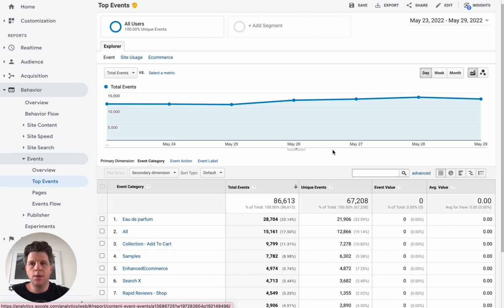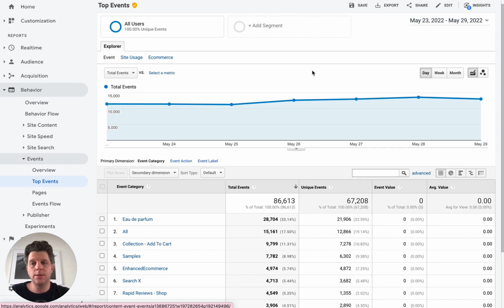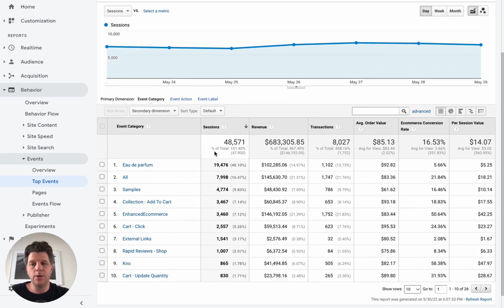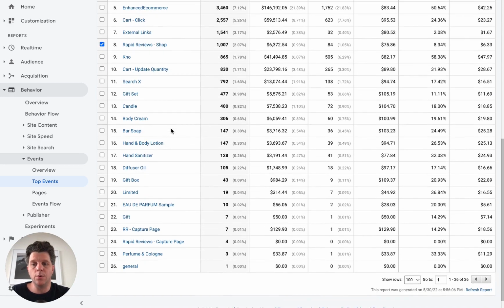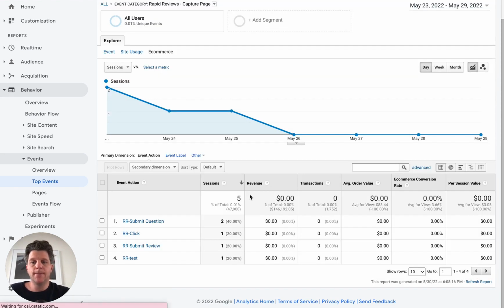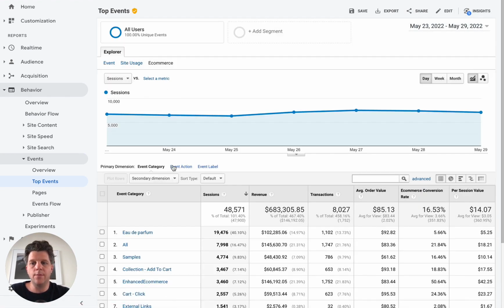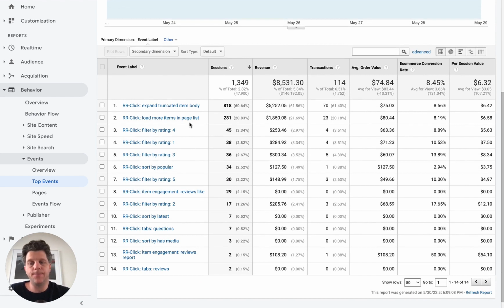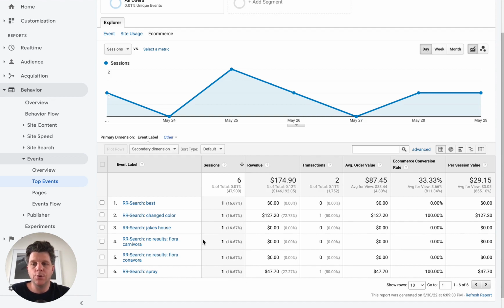Rapid Reviews - Google Universal Analytics - Event Data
Rapid Reviews Google Universal Analytics event data for Shopify product reviews.